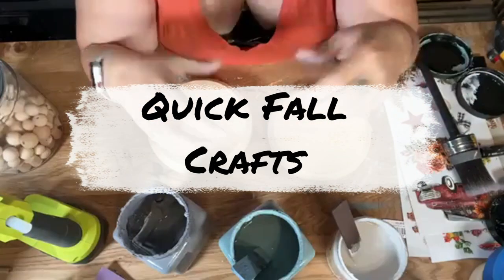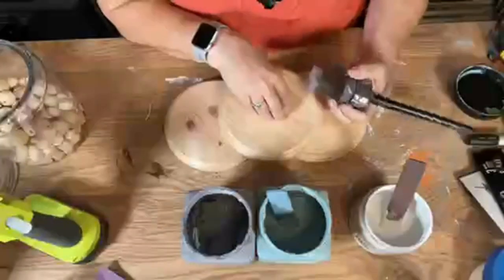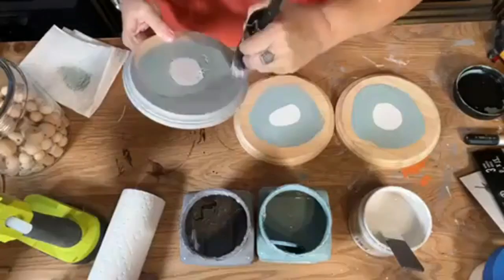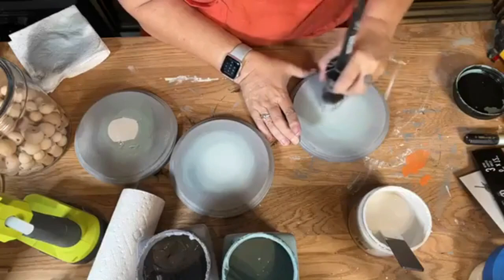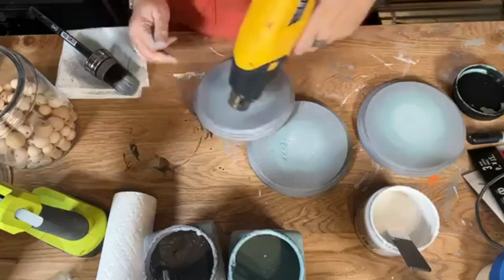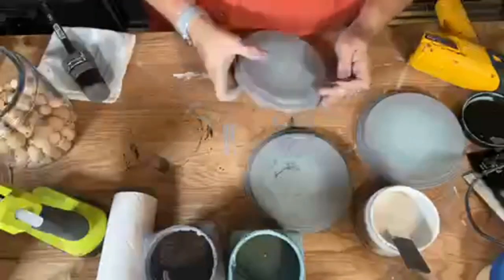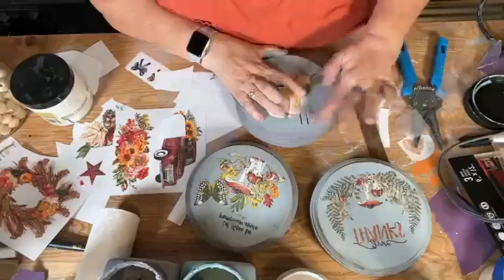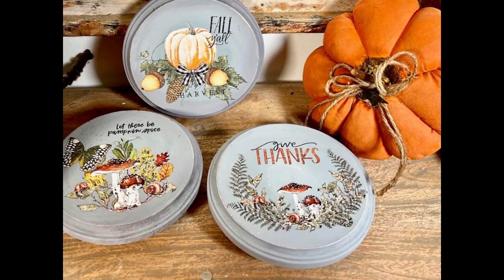Easy Fall DIY Decor | Wood Projects that Sell | Mini Coffee Risers | LIVE video (Take 2)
Easy Fall DIY Decor | Mini Risers with blended colors and transfers | LIVE video. Come make these super easy fall holiday decor projects, perfect for Vintage Market Days.

DIY Supplies available at VintageBeeDesign.com

Dixie Belle Paint used: Mason Dixon Grey, Vintage Duck Egg, Fluff